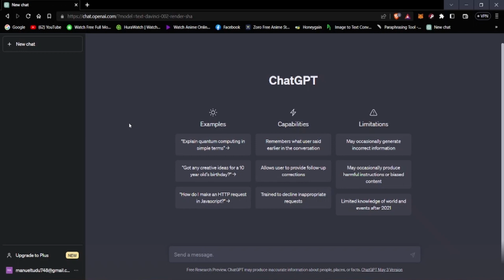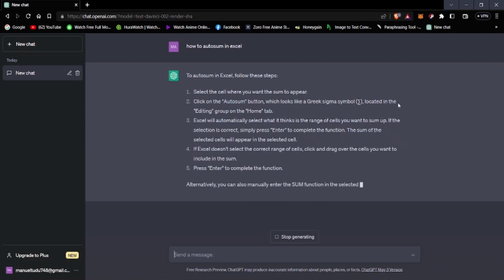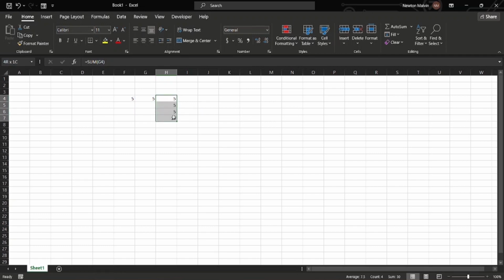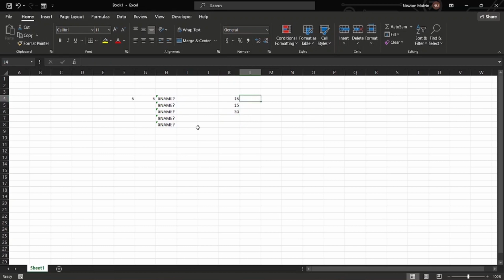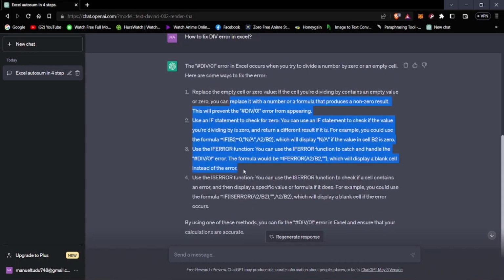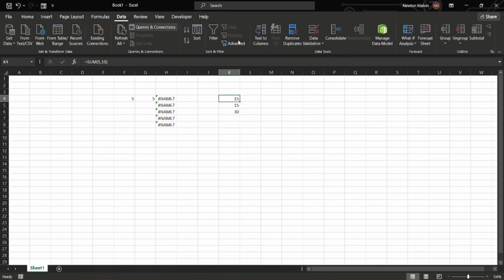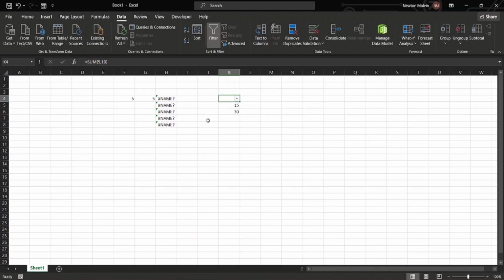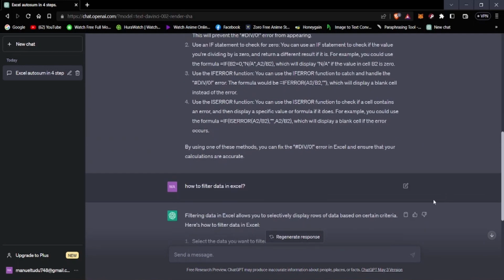ChatGPT With Excel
Are you drowning in a sea of numbers? Stop wasting time and money on manual data entry and learn how to use ChatGPT with Excel to quickly and accurately organize your data. With ChatGPT, you can save hours by automating complex tasks that would normally take days or even weeks. See for yourself how ChatGPT can help you transform your Excel spreadsheets into organized, useful data faster than ever!